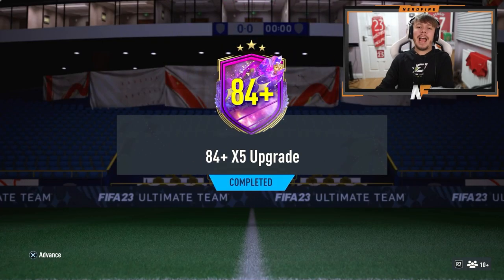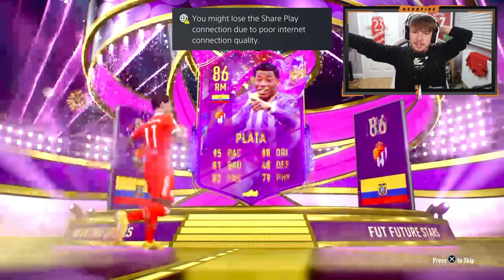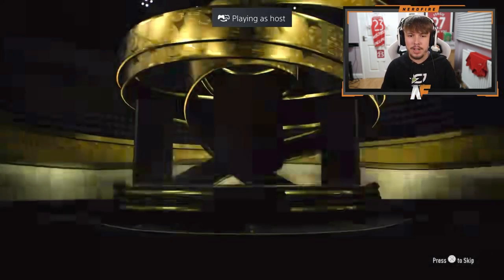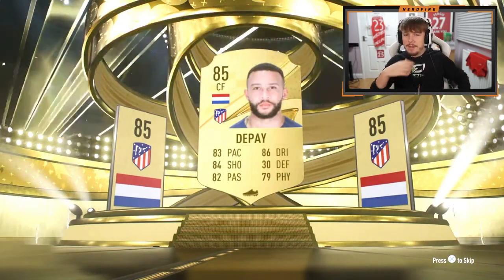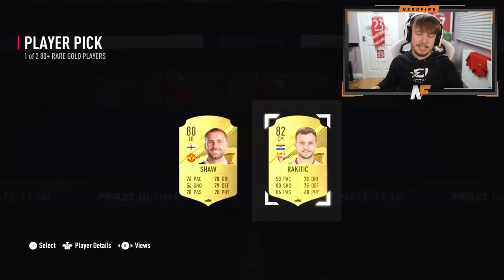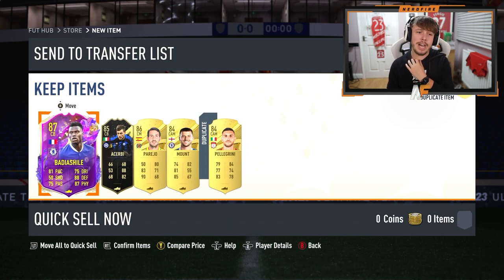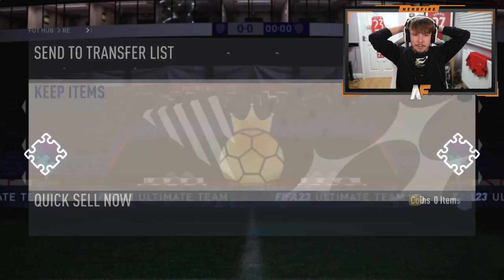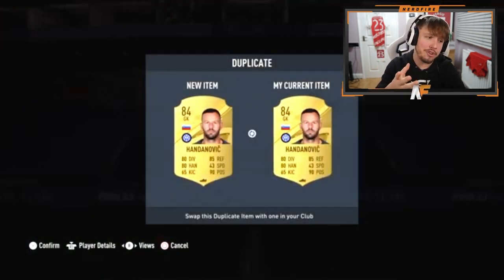15x 84+ x5 Upgrade Packs! - FIFA 23 Ultimate Team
15x 84+ x5 Upgrade Packs! - FIFA 23 Ultimate Team

fifa 23 ultimate team,nerdfireyt,15x 84+ x5 packs,84+ x5 upgrade fifa 23,84+ x5 fifa 23,is the 84+ x5 upgrade pack worth it?,84+ x5 upgrade,84+ x5 pack fifa 23,fifa 23,